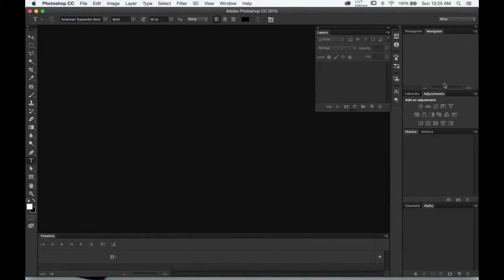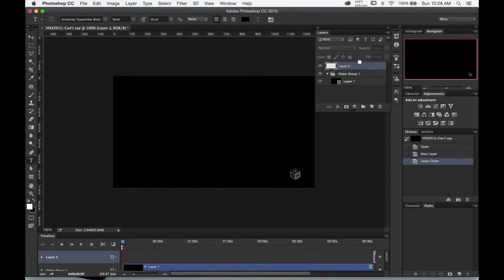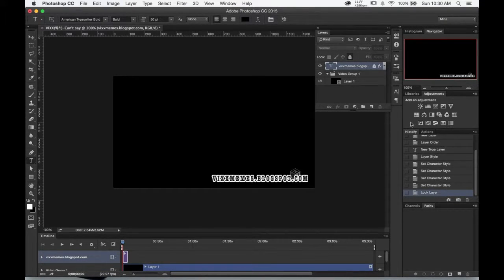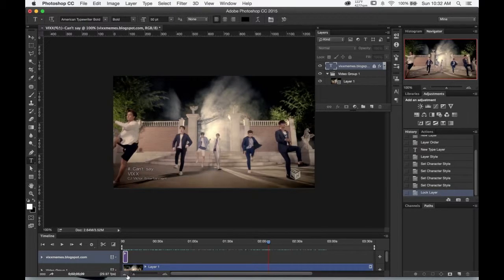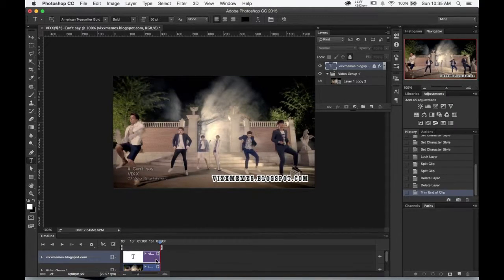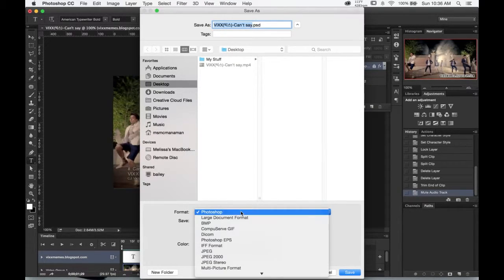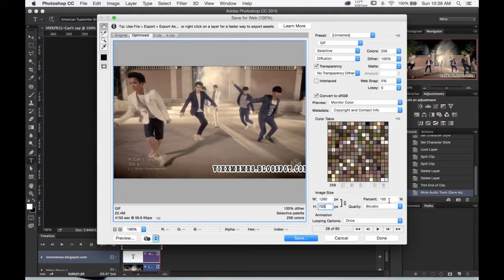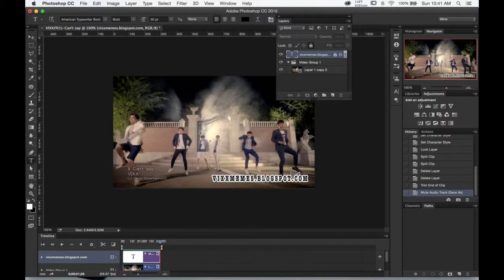How to make your own VIXX GIFs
Here I show you how to create your own VIXX GIFs (really any GIFs) using Adobe Photoshop CC 2015. For more tutorials, comment on what you would like to see. 0_O

For more VIXX gifs, videos, and stuff, please visit vixxmemes.blogspot.com